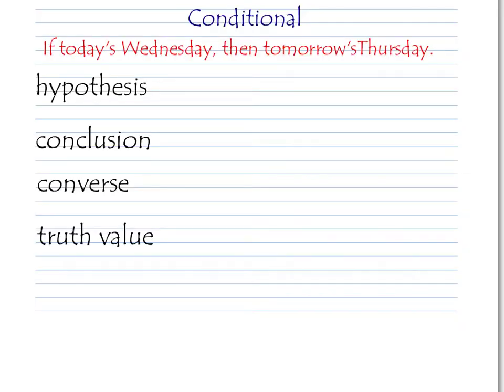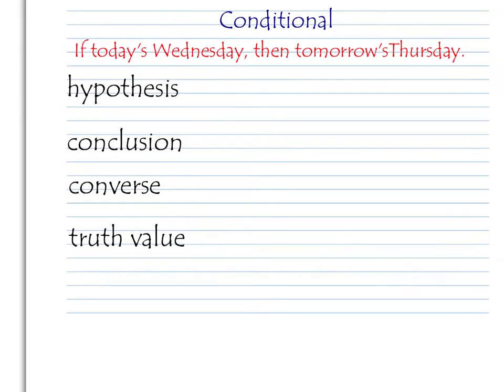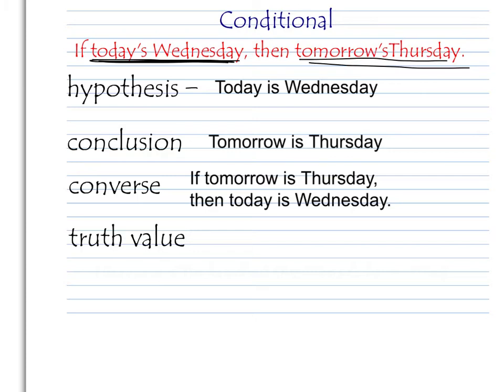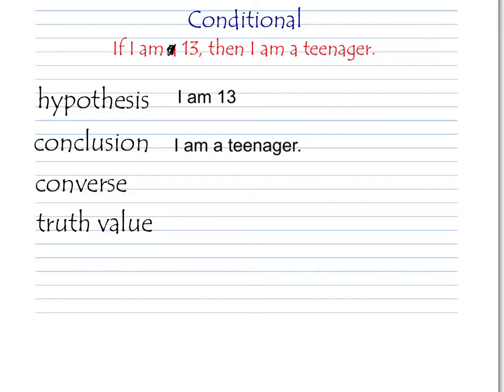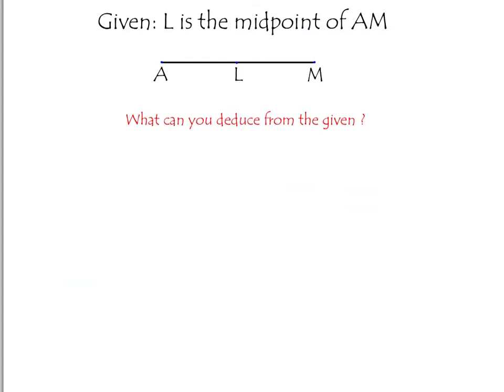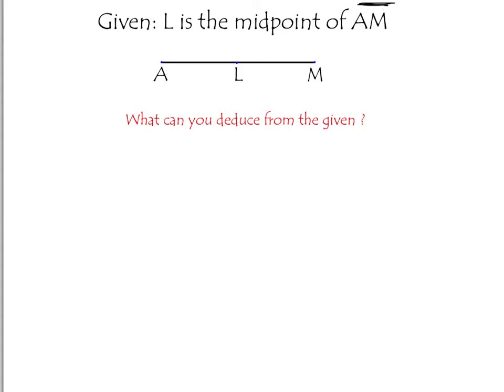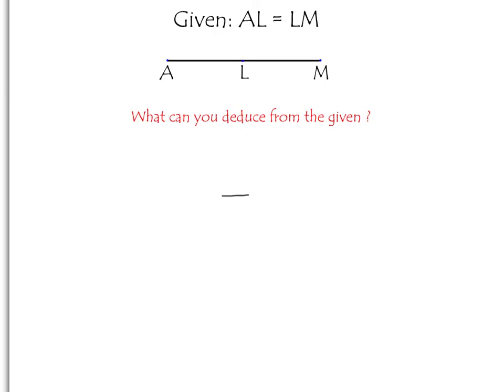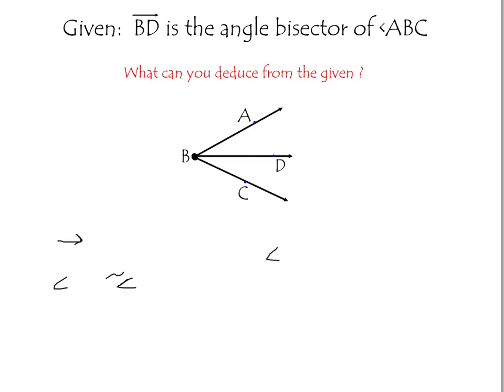430 introduction to proofs